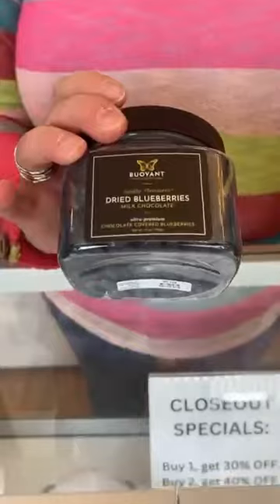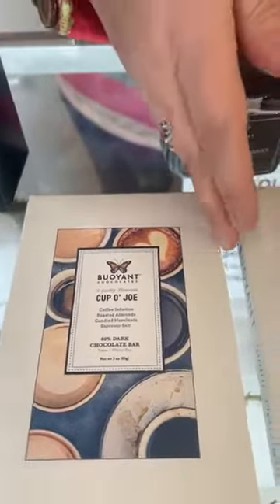Easter candy & hostess gifts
If you want to give some special candy this Easter, you need to check out our selection of Buoyant Brand chocolates & candies!  They are absolutely delectable and made locally in Parma, Ohio.  We love these pastel scarf and bracelet sets as a sweet, thoughtful hostess gift.  Come finish your Easter shopping with us!